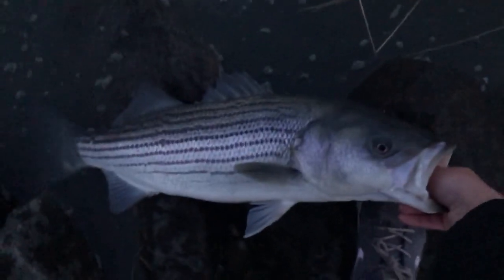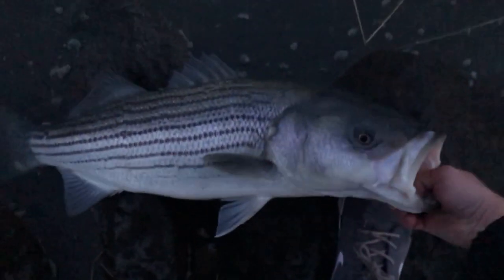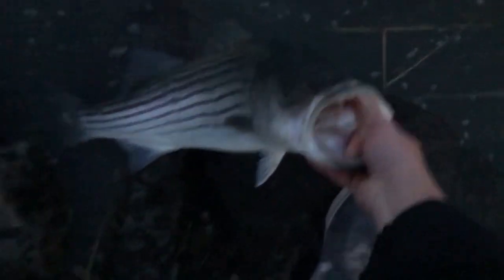First Long Island Striped Bass of 2021!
Surf fishing early spring run stripers on Long Island.
Hydro Minnow Bone
(paid link)